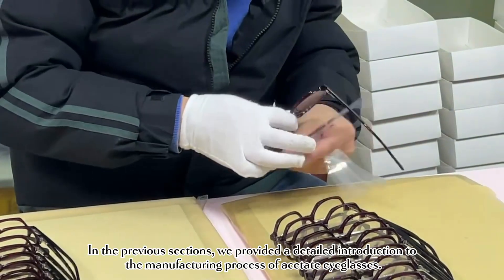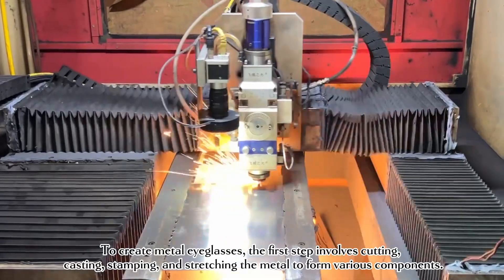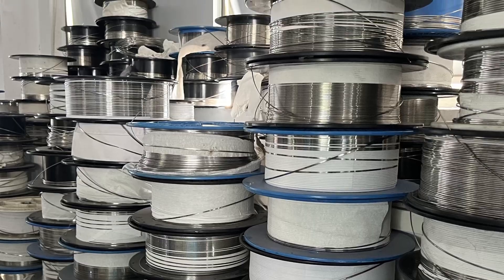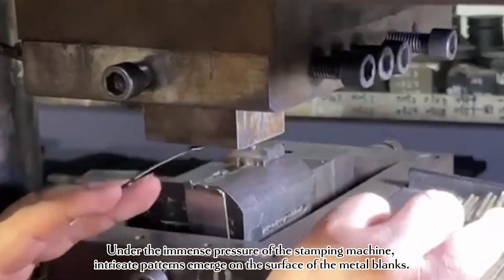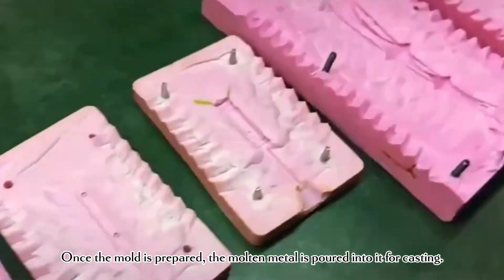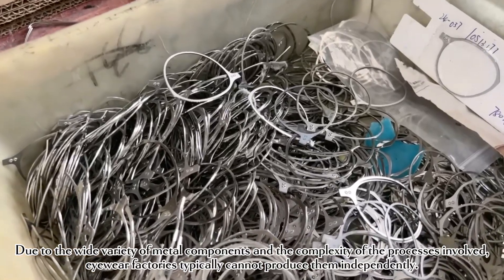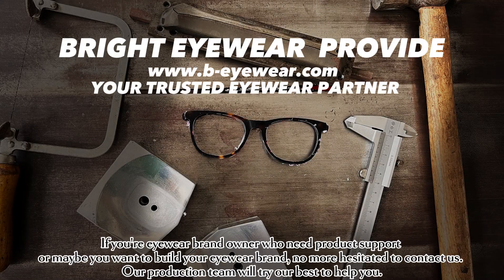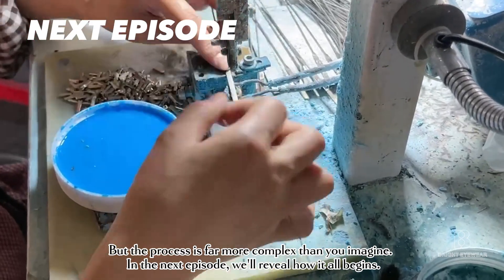Behind the Frame_7_Crafting Metal Eyewear Components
In this episode of Behind the Frame, we take you inside the world of metal eyewear components, uncovering the intricate processes that bring them to life. From cutting and casting to stamping and stretching, every step is crucial in ensuring durability, precision, and a flawless finish.

0:33 Chapter 0_The Advantage Of Metal Eyewear Design
0:52 Chapter 1_Overview Of Eyeglass Metal Accessories Production
1:00 Chapter 2_ Eyewear Metal Rim Production. Metal Stretching And Bending
1:25 Chapter 3_Cutting Steel Sheet As Eyewear Parts. Made It As Eyewear Front, Temple, Brow, And So On
1:36 Chapter 4_Stamping, To Create Three-Dimensional Parts
2:06 Chapter 5_For More Complex And Three-Dimensional Designs, Casting Can Be Used.
2:40 Chapter6_Strong Support From Parts Supplier
2:58  Chapter 7_ The Follow-On Work

At Bright Eyewear, we specialize in high-quality, customizable eyewear manufacturing, offering expertise at every stage of production.

Services:

- OEM / ODM
- Custom eyewear design and manufacturing
- Precision-crafted acetate and metal, PC, TR90, CP, G850, CA Frames
- A wide range of eyewear, including classic acetate frames, designer sunglasses, and innovative optical frames

Join us on this journey through the art and science of eyewear production. "Behind the Frame" is more than just a series; it's a window into the dedication behind every pair of glasses we create.